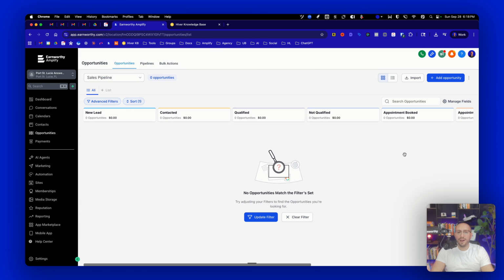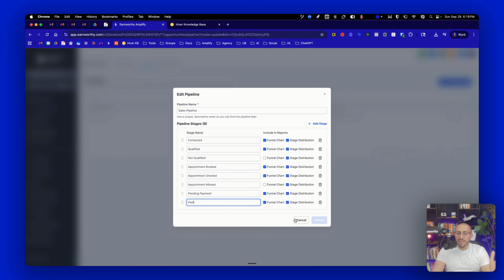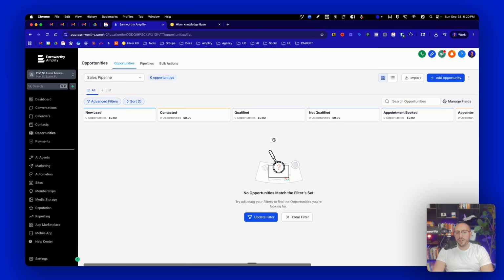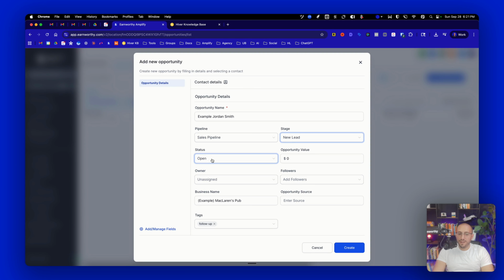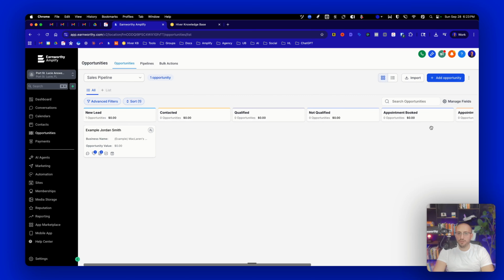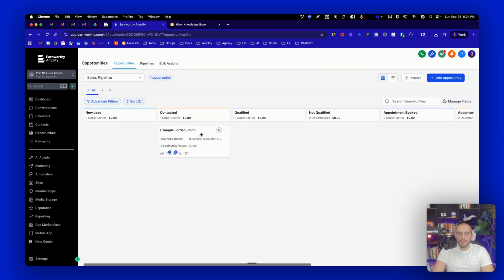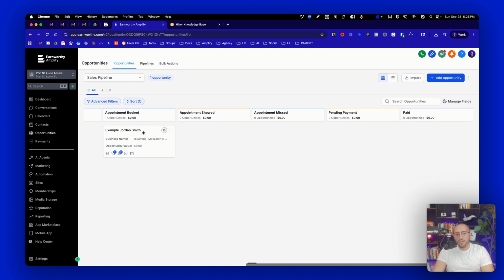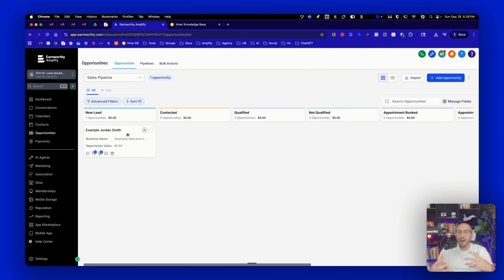Amplify 101 — How to Set Up a Sales Pipeline